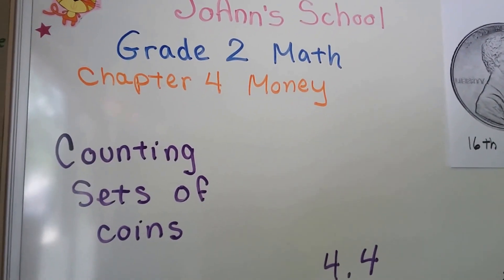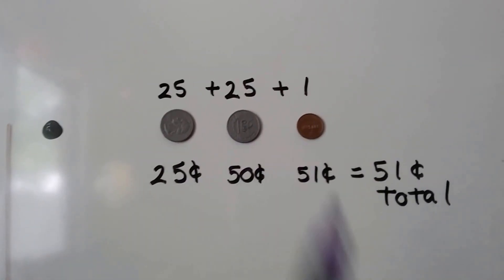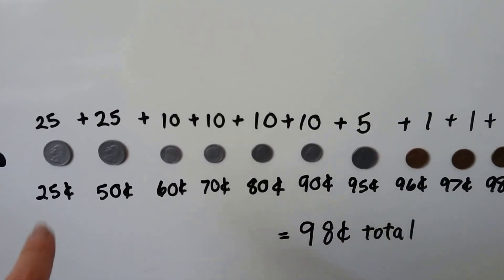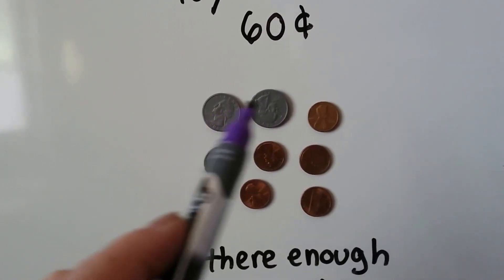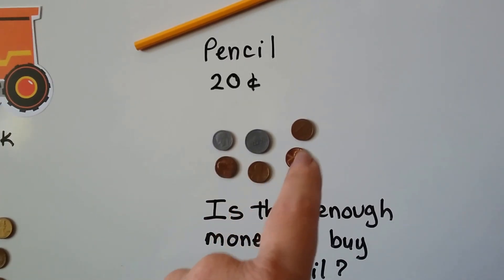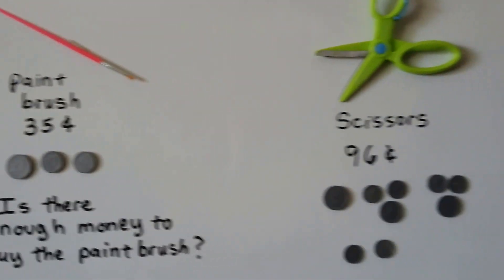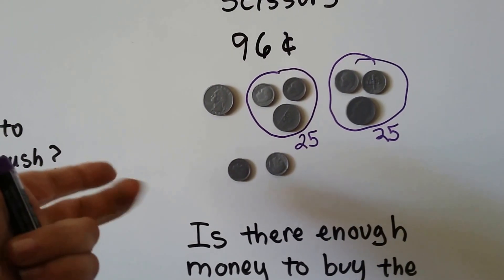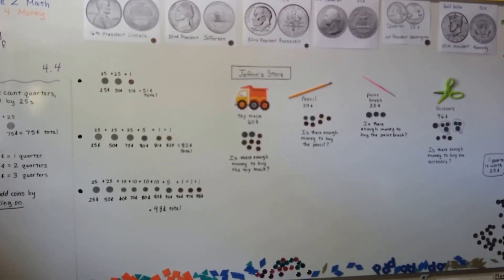Grade 2 Math 4.4, Money, Counting sets of coins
How to count by 25s to count up to three quarters. Counting groups of coins that include quarters. A pretend store is shown to find if there are enough coins to buy each item. Page 113 in the Silver Burdett Grade 2 textbook.